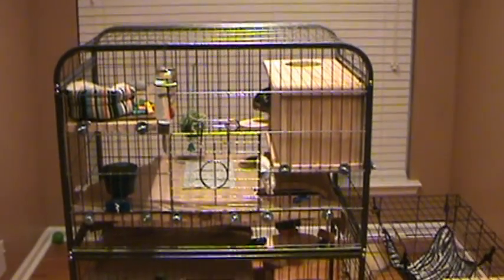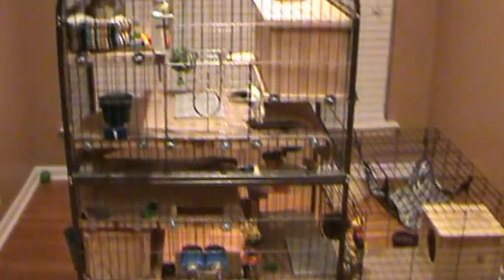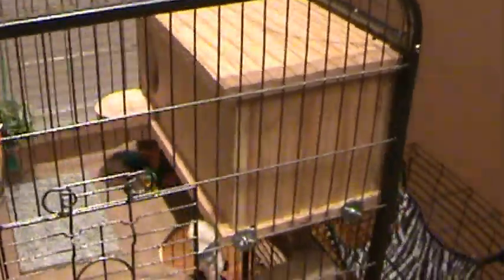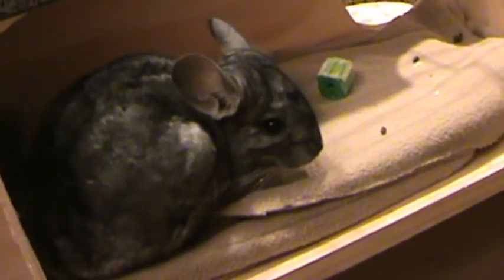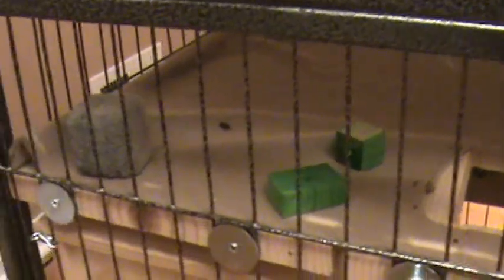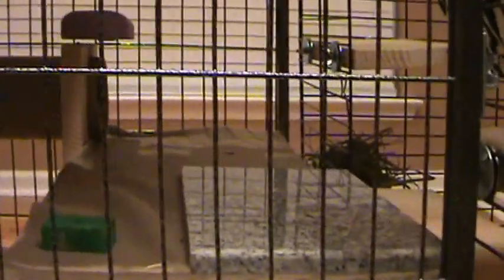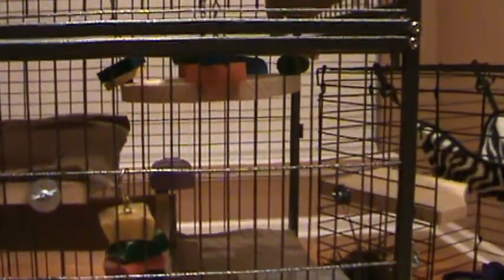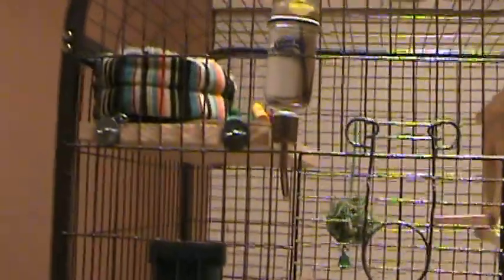Custom Design Chinchilla Cage Tour UPDATED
Hello all,
This was the last piece I made for my chinchilla cage.  I received many emails and responses about these pieces and were wanting to know of the new updated part I was making.  Though it ended not being as elaborate as I originally planned due to space, it still ended up being a pretty nice piece that the chins enjoy.